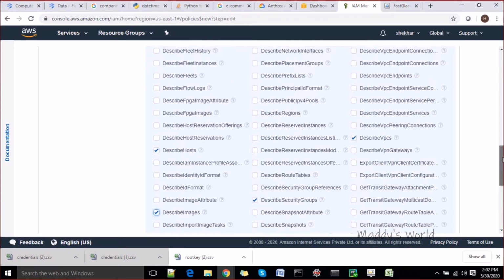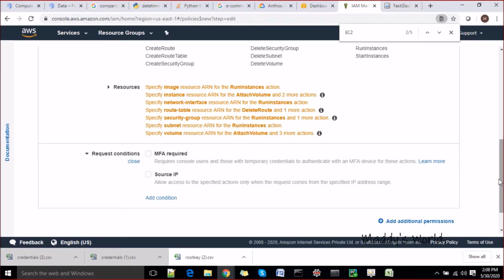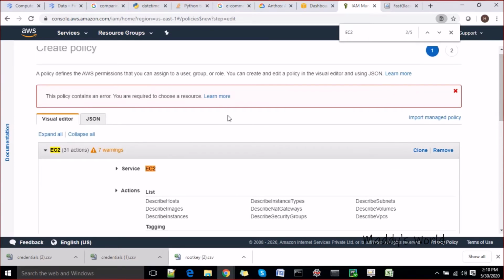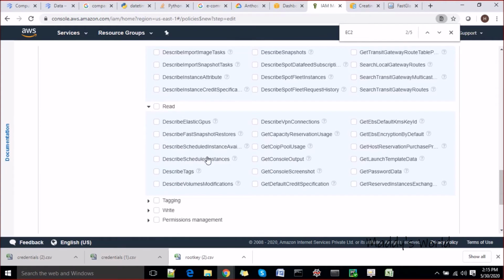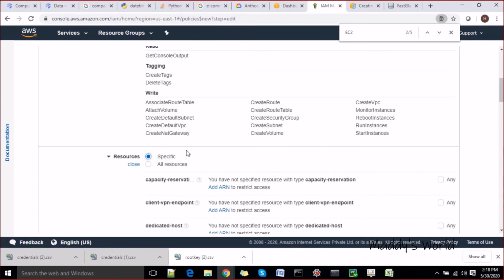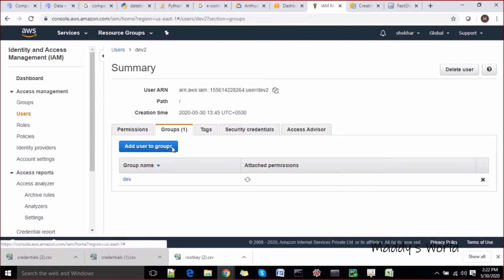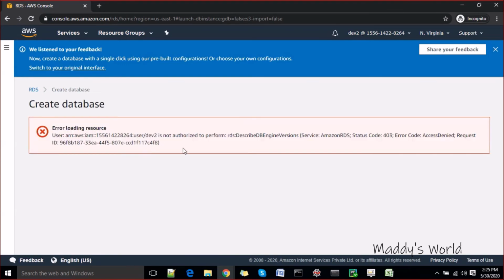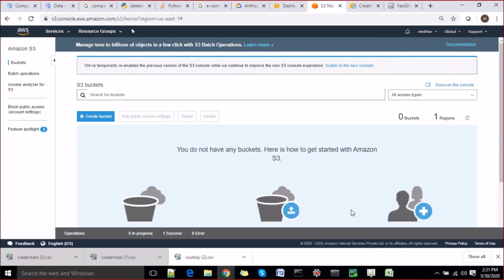Amazon Web Services AWS - AWS Identity and Access Management -Session 2